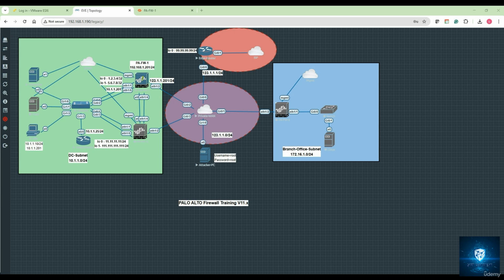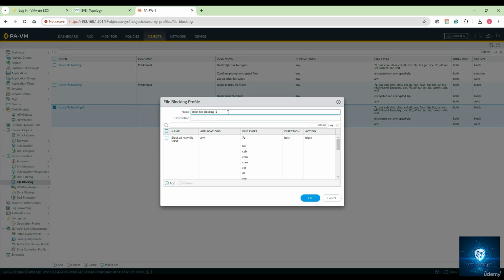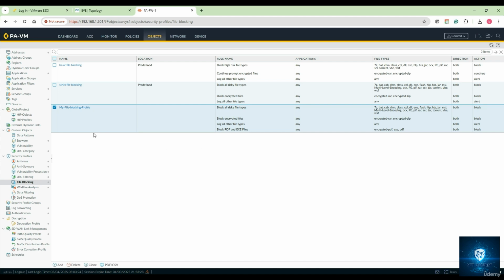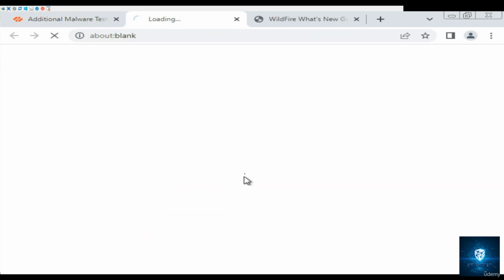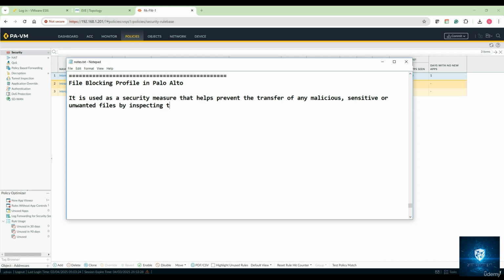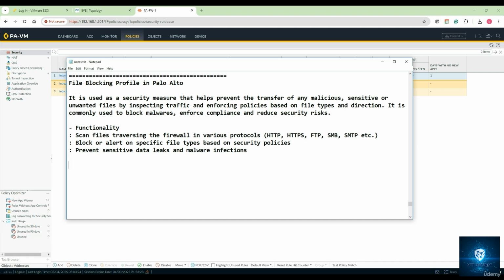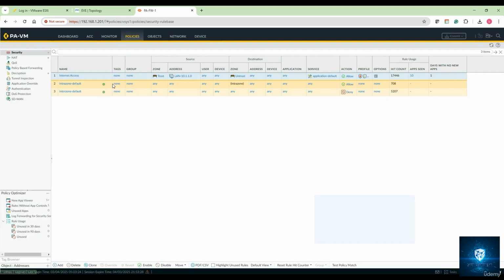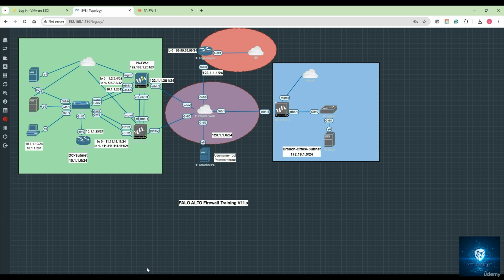49 Configuring File Blocking Profile in PA FW